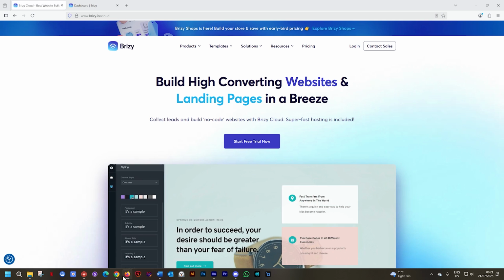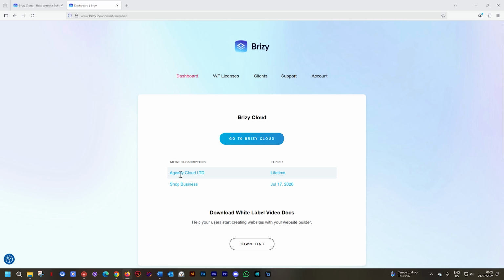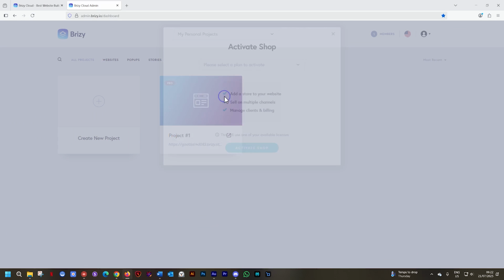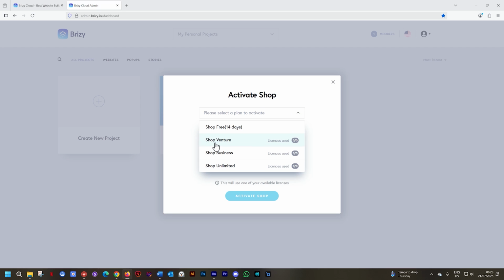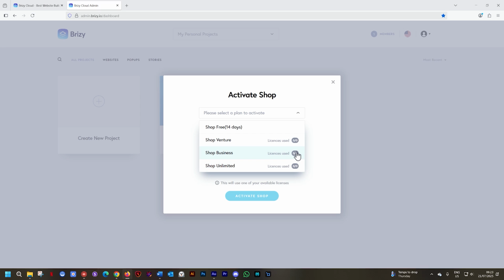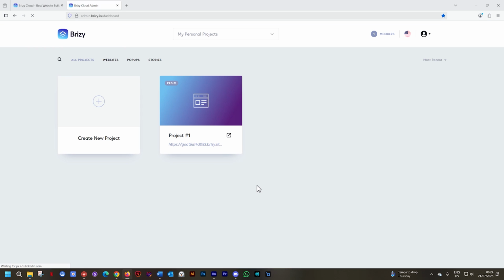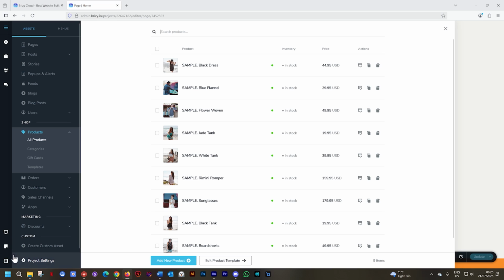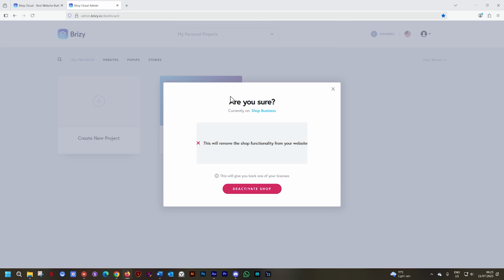03: Activating Brizy Shops in Brizy Cloud | Brizy Academy